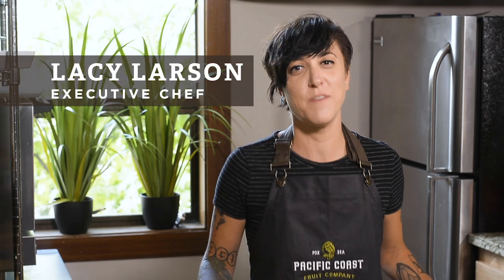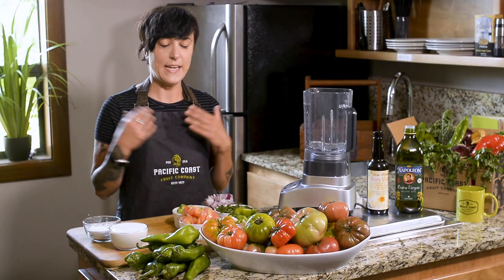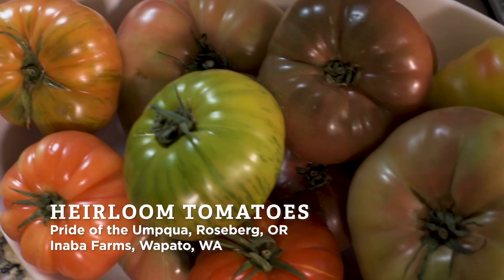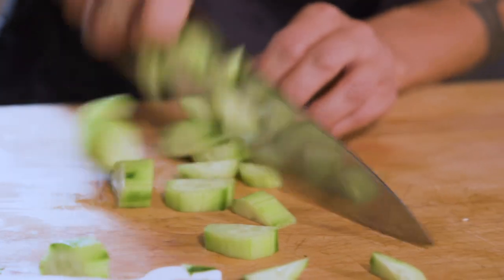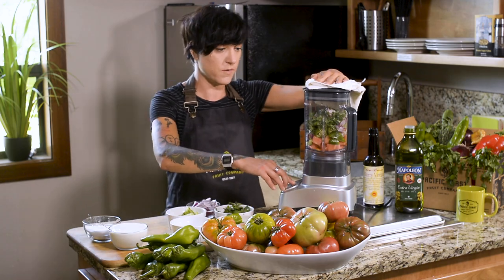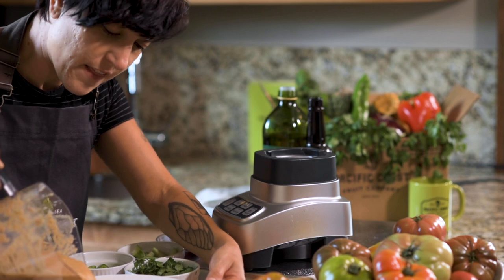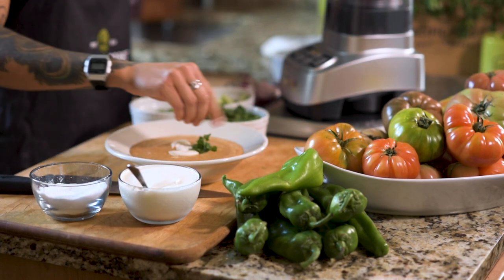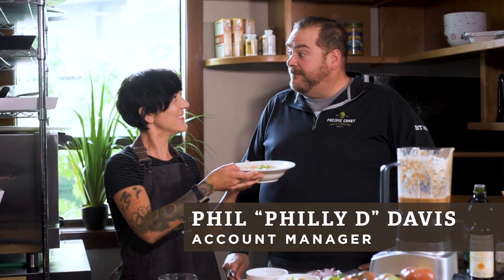In The Kitchen: Heirloom Tomato Gazpacho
This week In The Kitchen, Chef Lacy uses Local Heirloom Tomatoes to create a Gazpacho—with a kick!

In This Video:
Local Heirloom Tomatoes 10 lb 23009
Local Anaheim Chiles 10 lb 21937
Red Onions 5 lb 21765
Cilantro 3 ea 20615